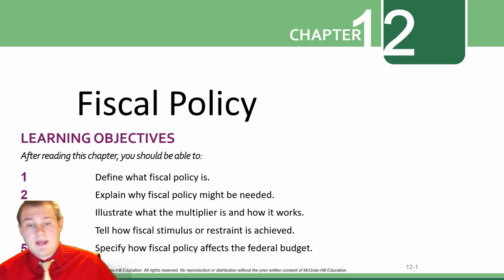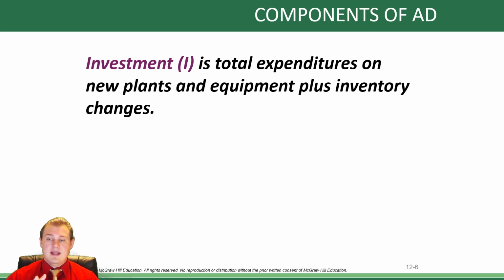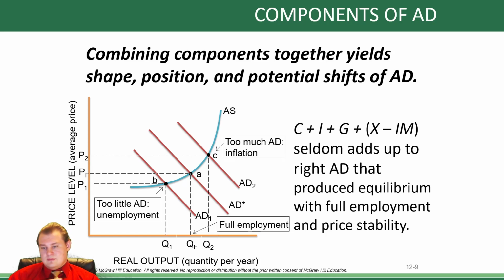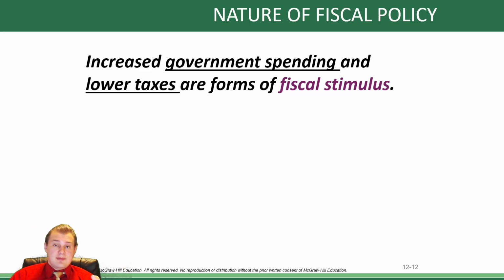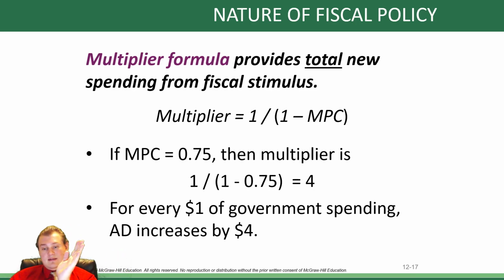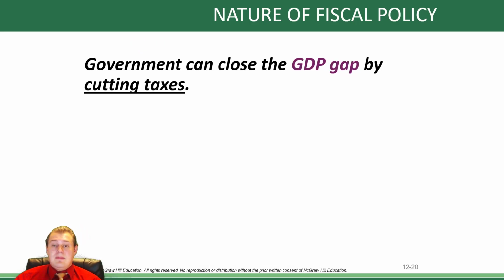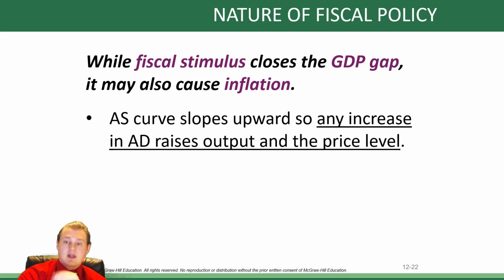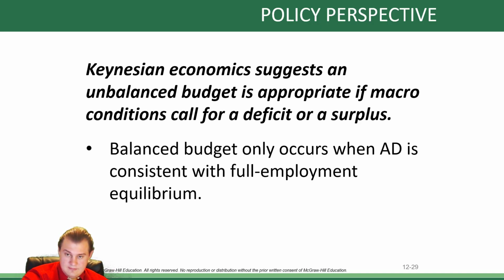Chapter 12 fiscal policy